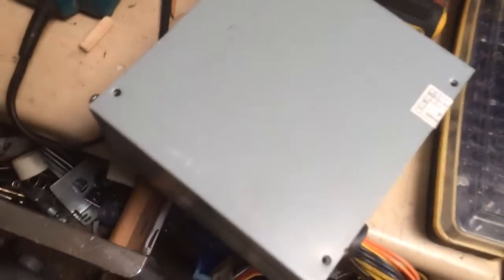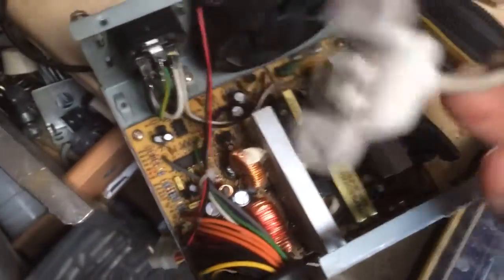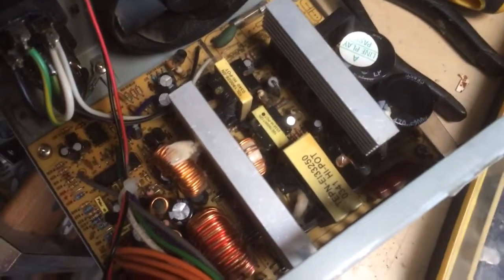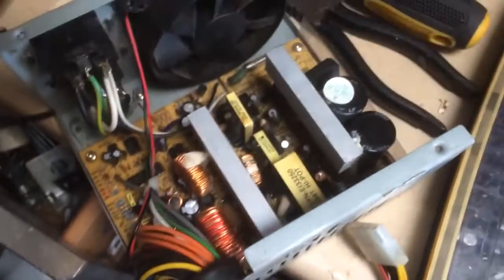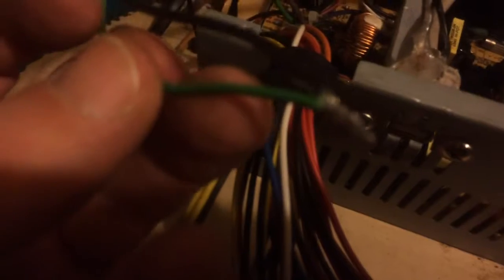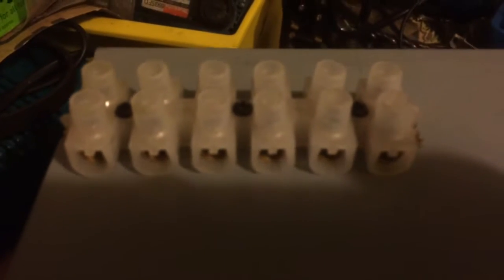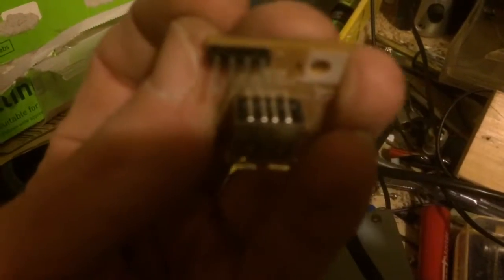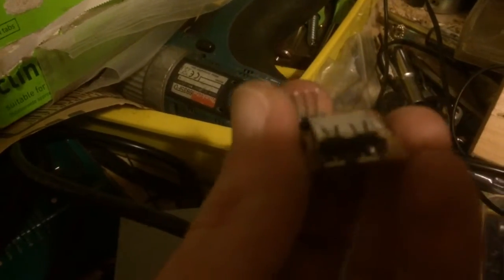How to make a bench test power supply with USB from an old atx computer power supply. Step by step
Bench test supply with USB output, various pc component sockets, +12/-12/+5/-5/+3.3 volts & Ground output. Made from a pc power supply.